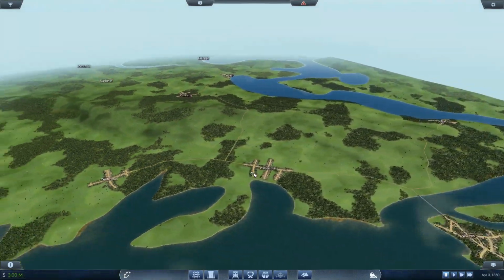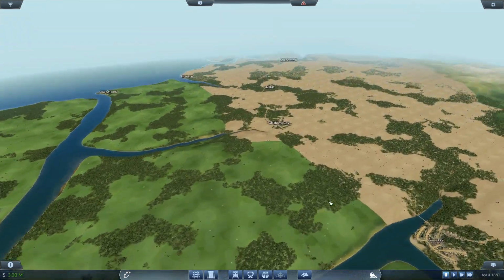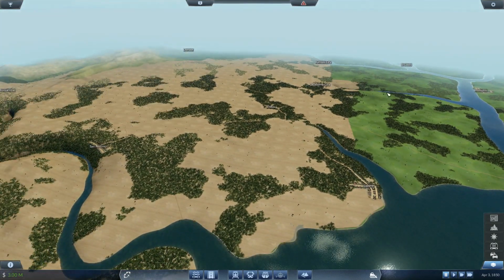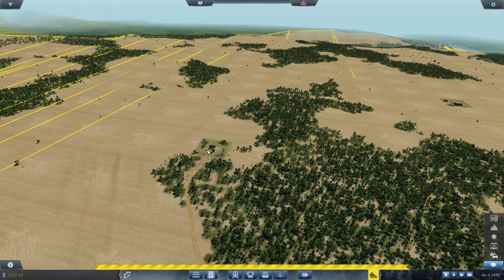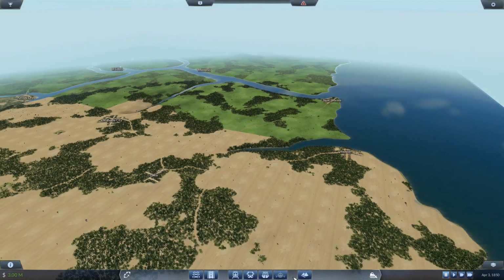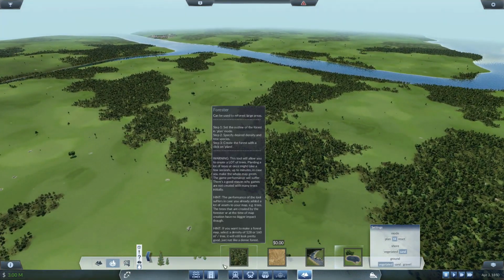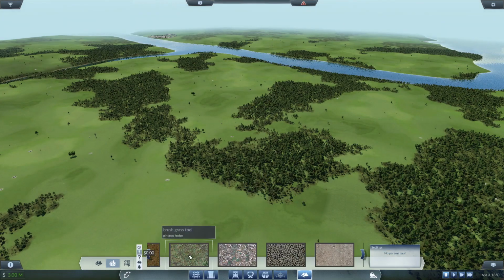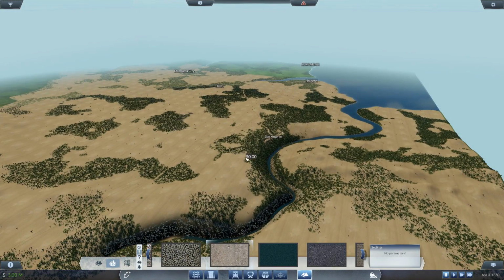Transport Fever A New And Improved USA Map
This is a new version of the previously show cased USA map, I found it hidden away in the steam workshop. The Size is bigger then the previous map with more cities as well. I have already started to Terra form the map to resemble the landscape of the US. So as always leave a comment on your thoughts for this map, its still a long way from being completed, so any ideas of things i can add or you guys want to see, please don't hesitate to ask.